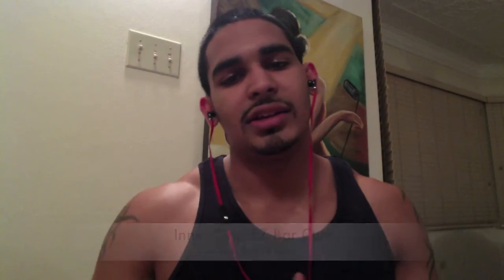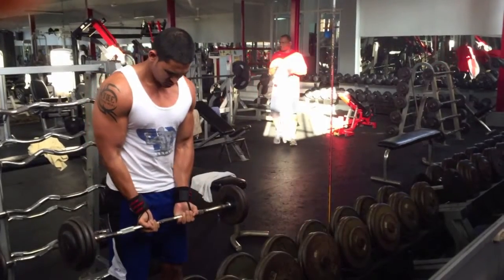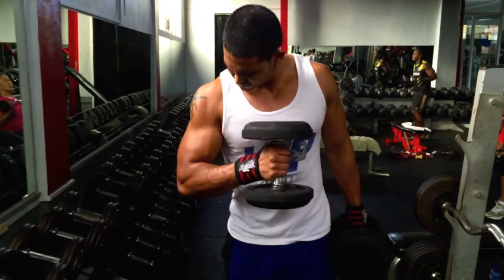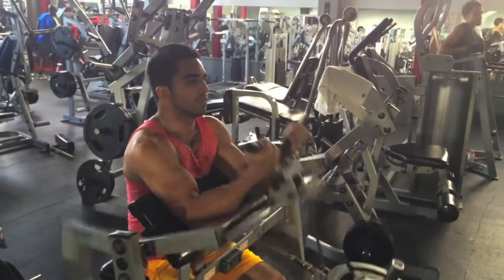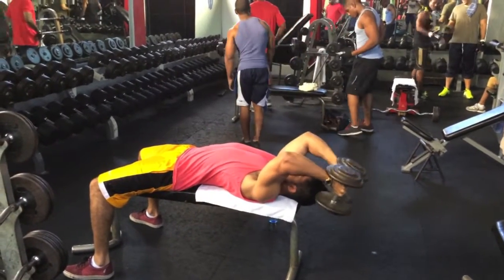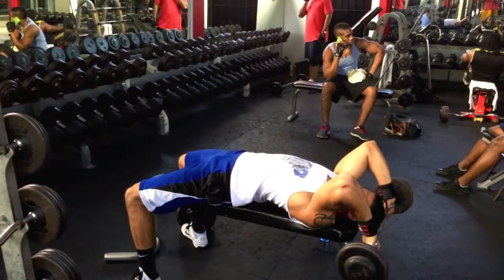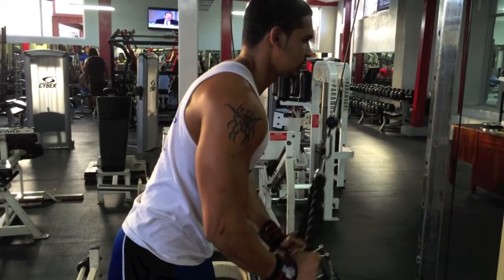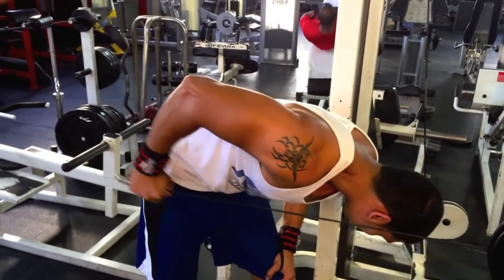Explosive Arm Workout